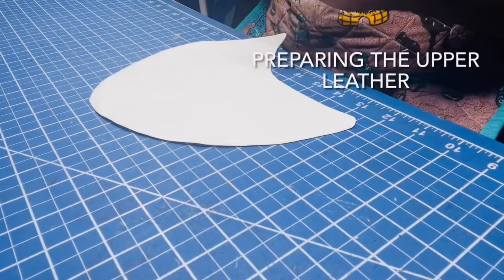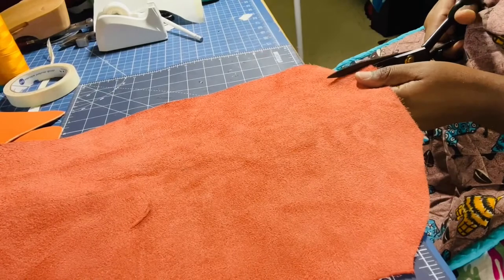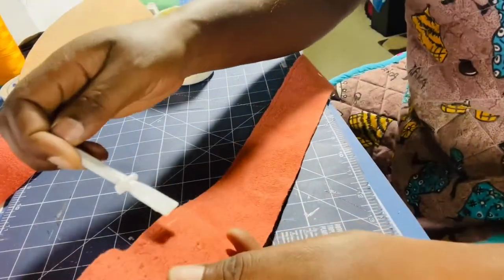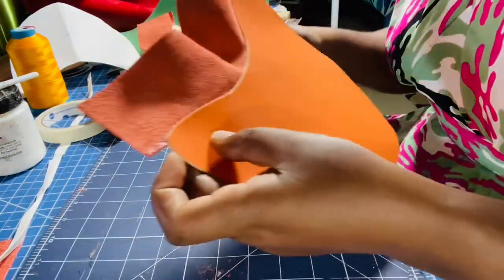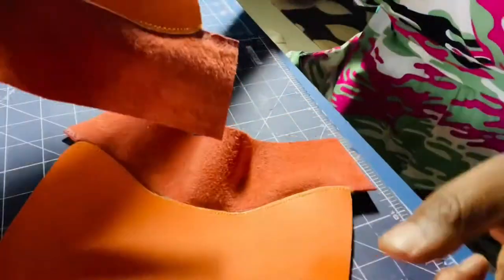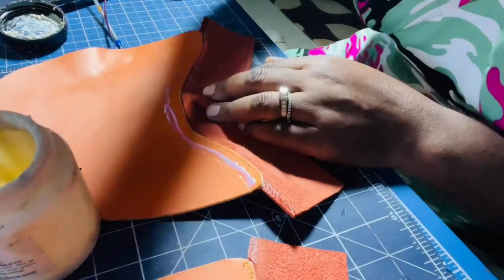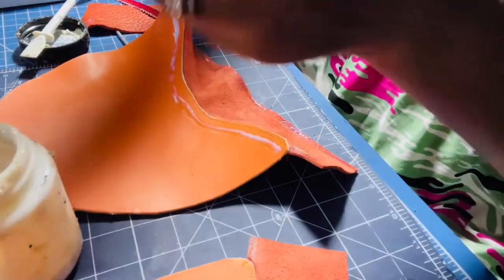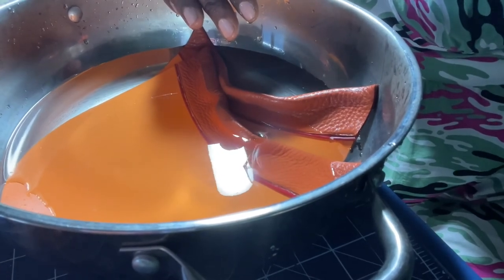Tutorial- How you can make Swedish clogs at home- part 2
Preparing the upper leather